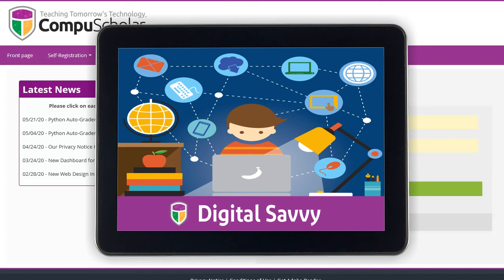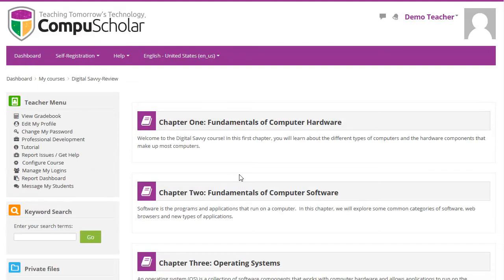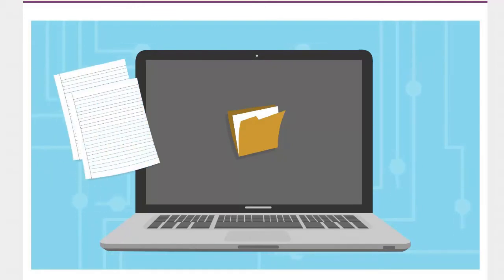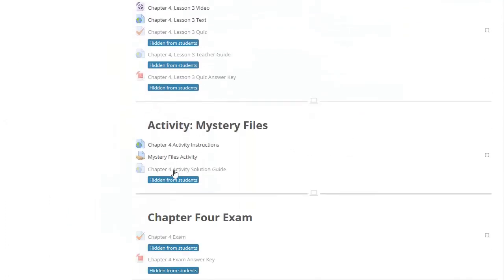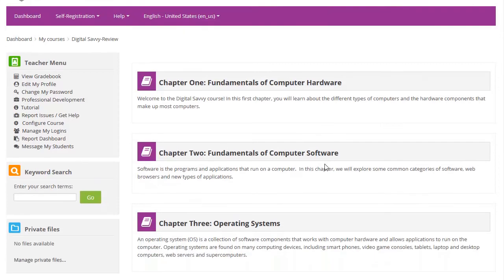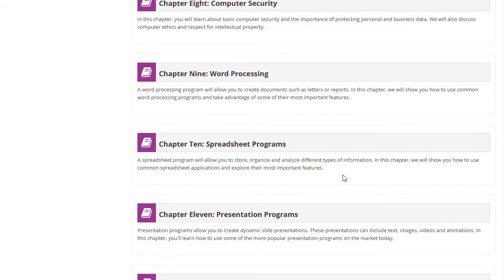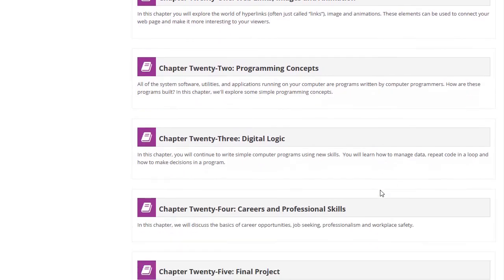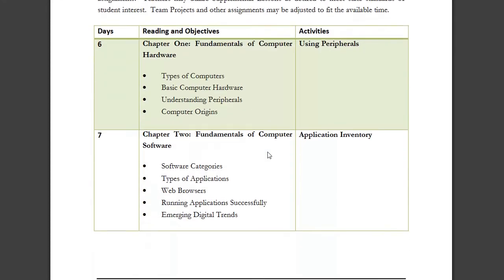Exploring the Digital Savvy Online Course